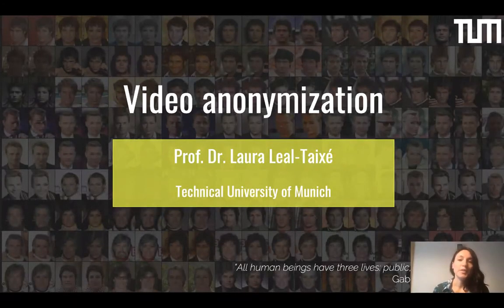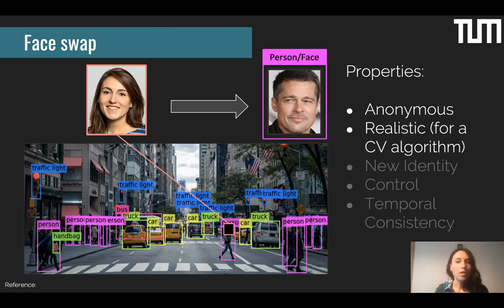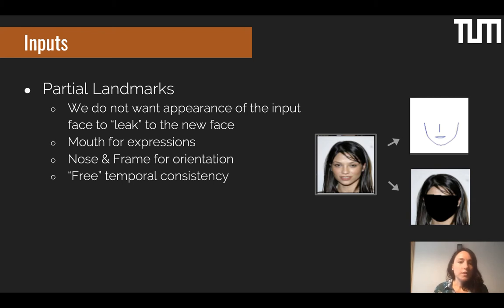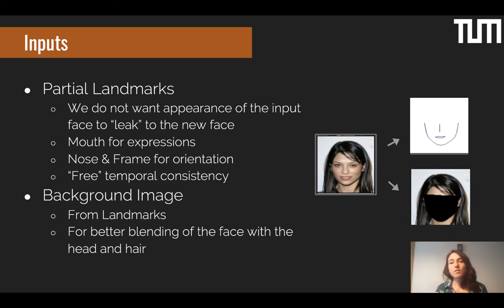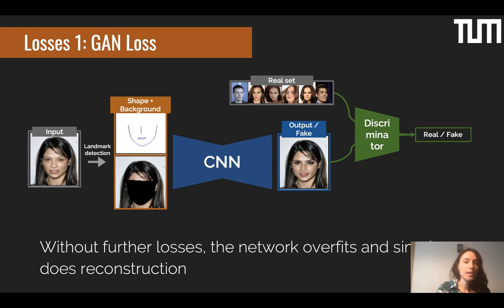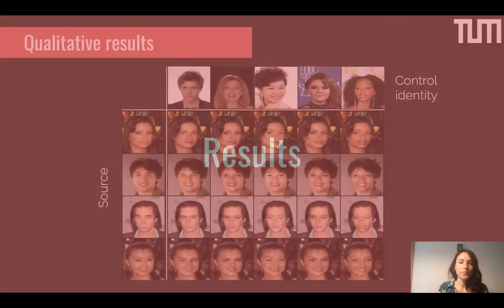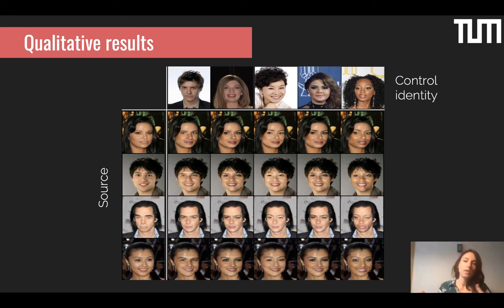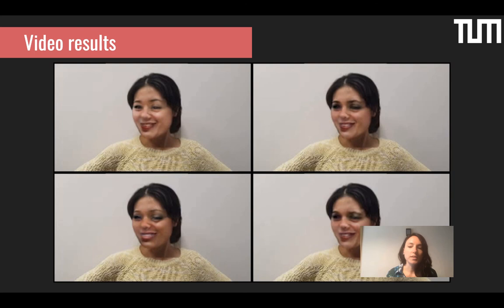CV3DST - Extra - Video anonymization (CVPR 2020)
Maxim Maximov, Ismail Elezi and Laura Leal-Taixé
CIAGAN: Conditional Identity Anonymization Generative Adversarial Networks.